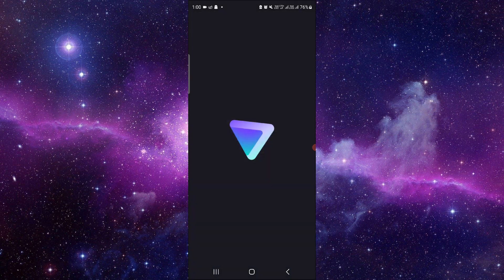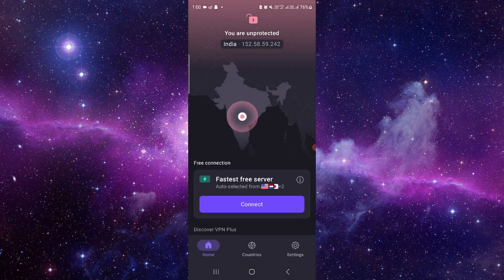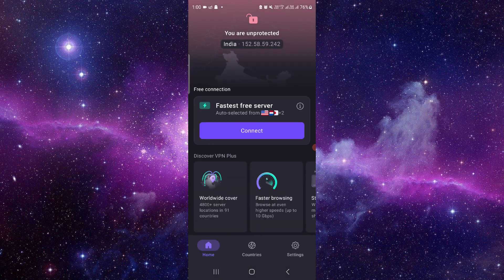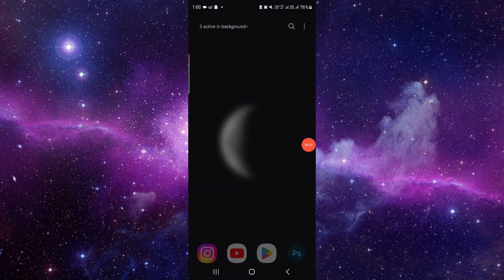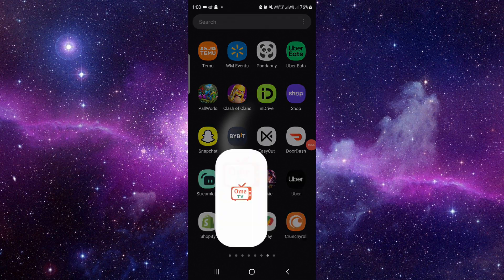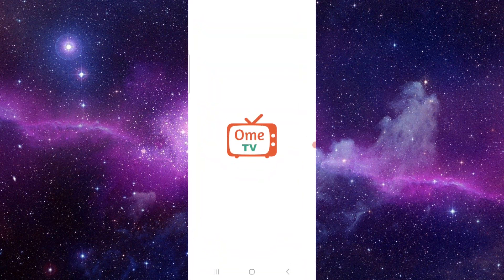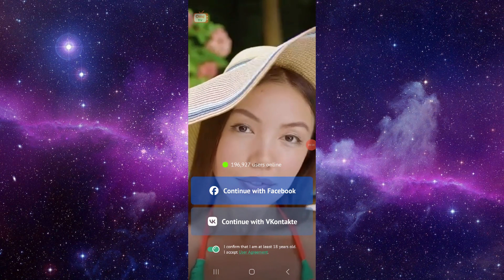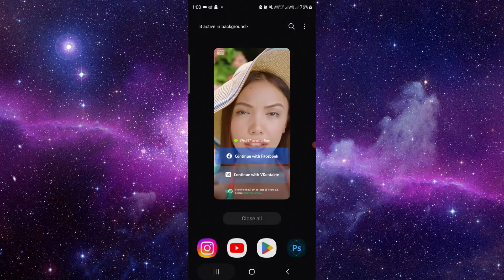✅ How to Change Server on Ome TV (Full Guide)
Optimize your Ome TV experience by learning how to change servers with this comprehensive guide. Whether you're seeking better connectivity or exploring different regions, we'll walk you through the step-by-step process to change servers on Ome TV. From accessing server settings to selecting preferred locations, follow along to enhance your video chat connections and interactions.

Key Learning Points:

Accessing server settings and options on Ome TV
Changing servers for improved connectivity and performance
Tips for selecting optimal server locations and enhancing your video chat experience on Ome TV